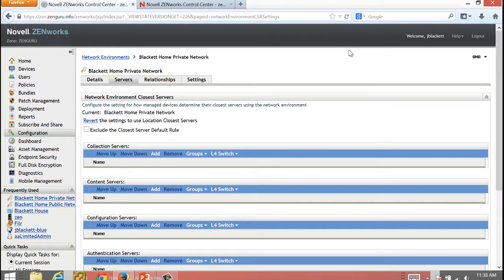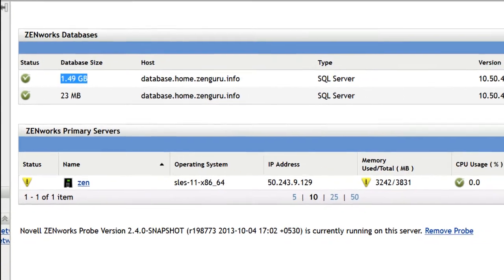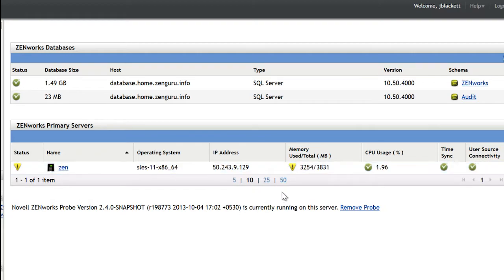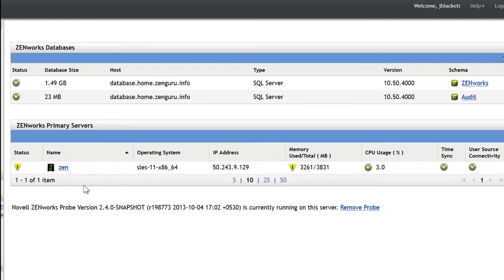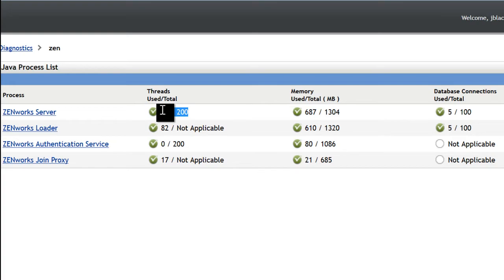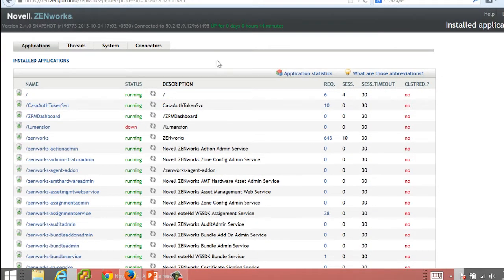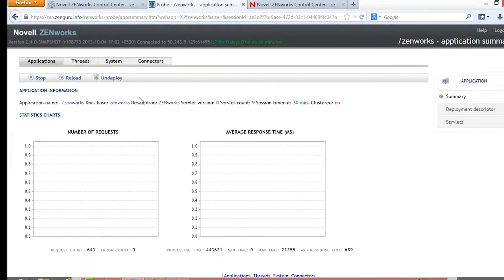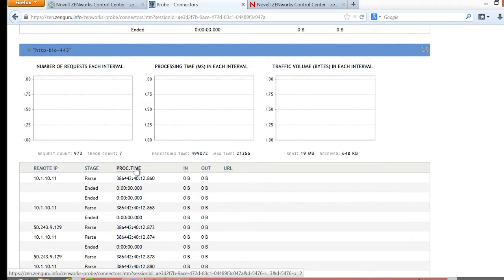ZENworks 11 SP3 Diagnostics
With advanced remote control, diagnostics and file transfer capabilities in Novell ZENworks, you have the ability to identify issues quickly and easily. -